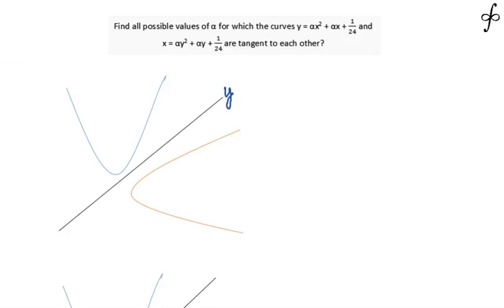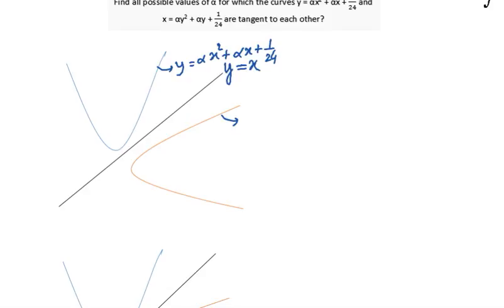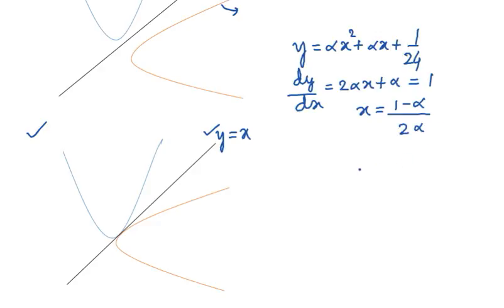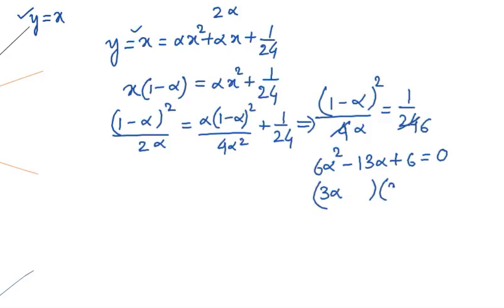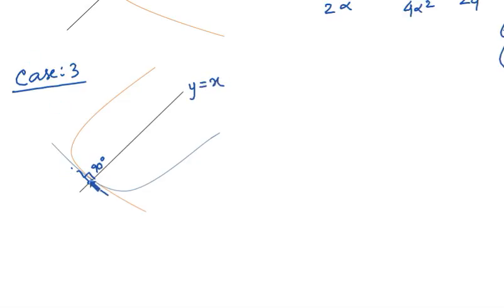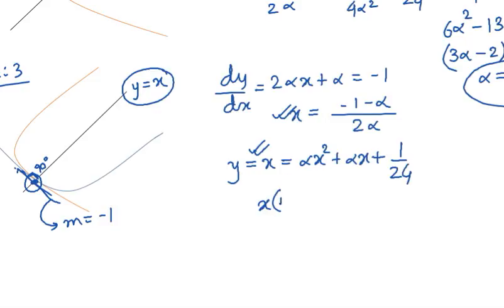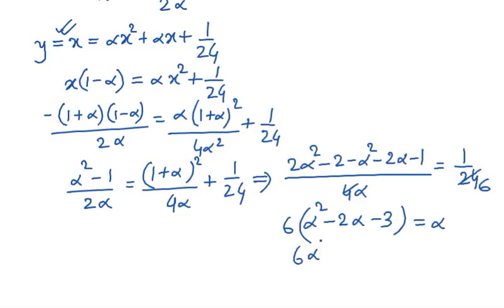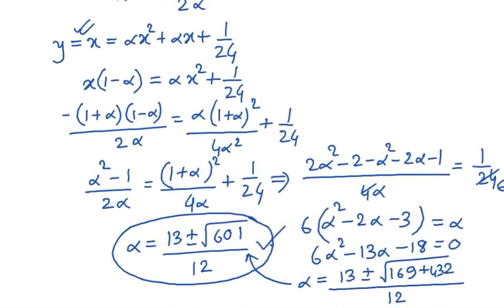Touching parabola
Finding the parameter alpha if the two parabolas touches each other.